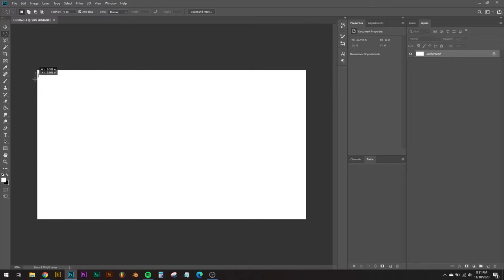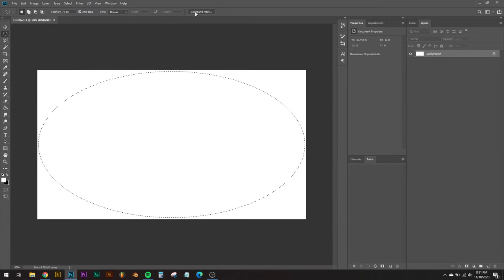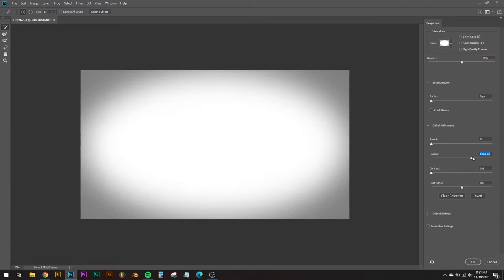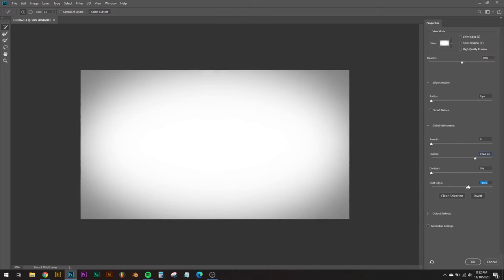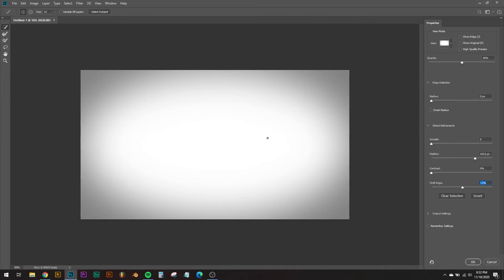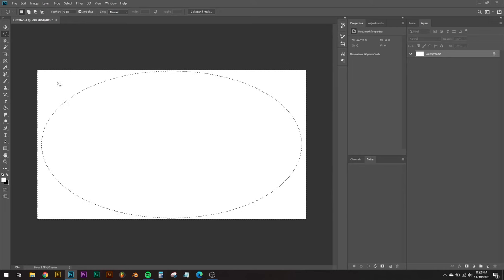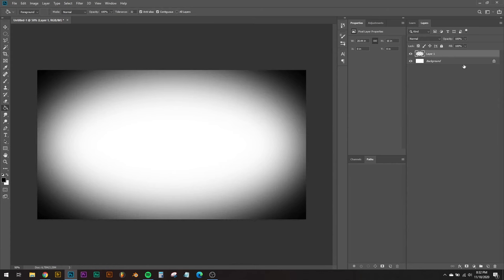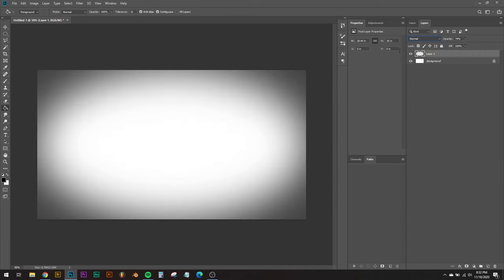How to Make a Vignette in Photoshop | Darken the edges of an image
Here I show how to make a vignette effect in Photoshop. You can add a vignette to an image in Photoshop by creating a selection around your image, inverting it, then using the "select mask" tool to soften it. There is more than one way to darken the edges of an image and make a vignette effect but this is a quick and easy way that's customizable, and that I use all the time in Photoshop.